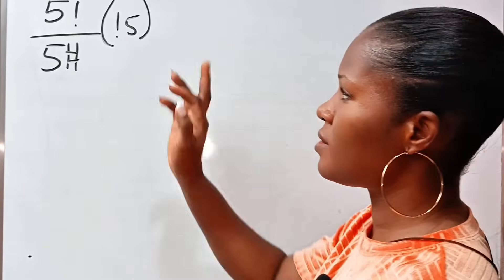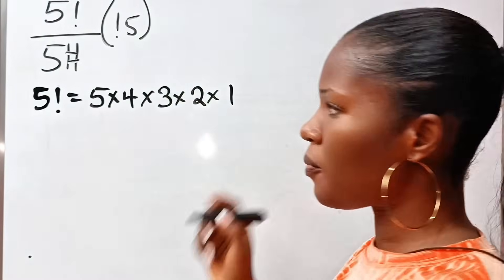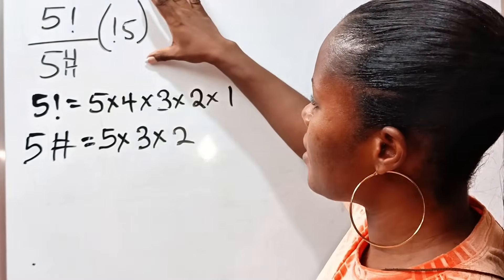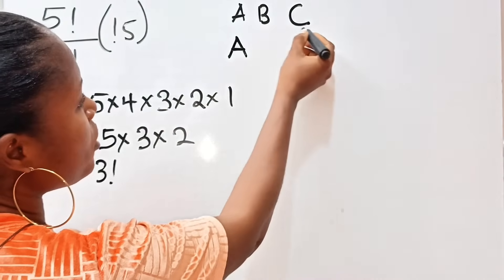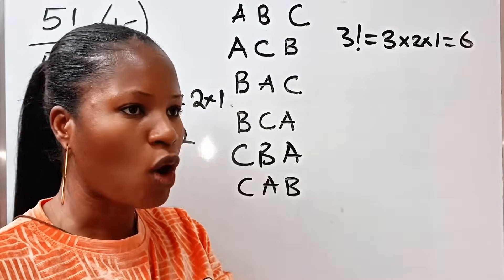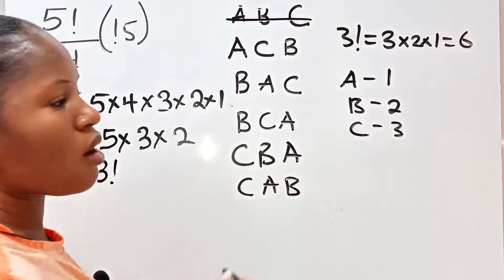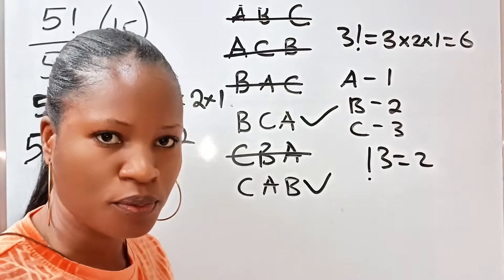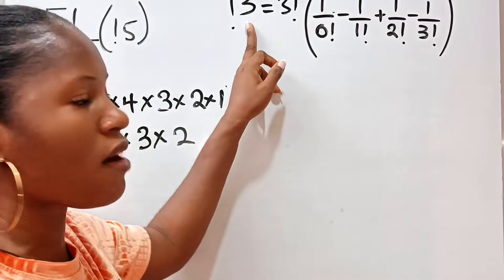A Nice algebra factorial math question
A factorial math question involving different types of factorisation and algebra simplification.